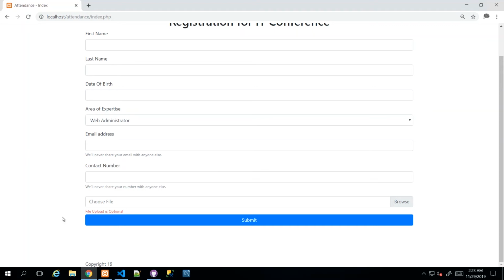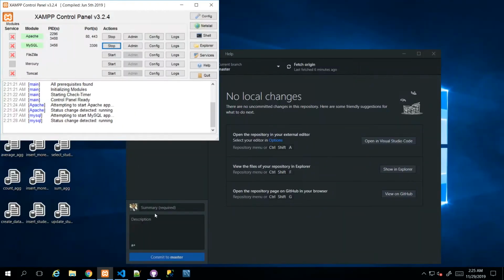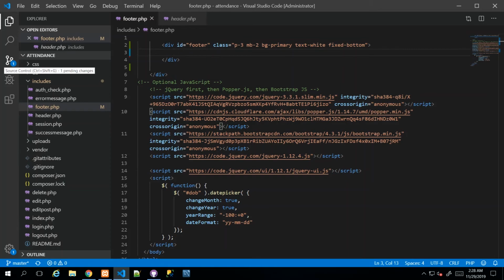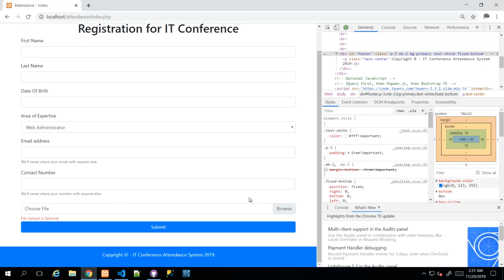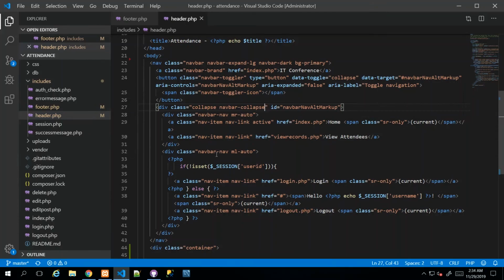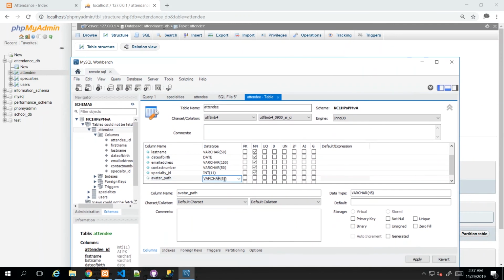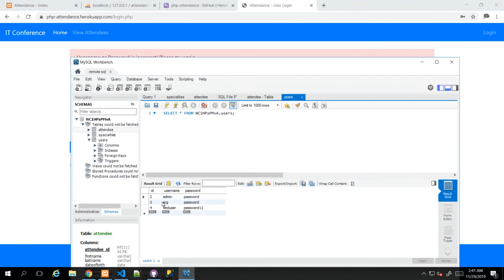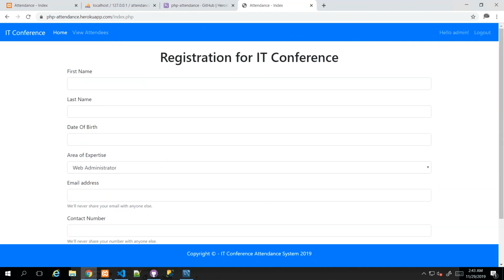Bootstrap 4 Fixed Footer | Complete PHP Application Setup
How To Create A Fixed Bootstrap 4 Footer in a PHP Application  | Trevoir Williams
In this video, we apply a final touch to our attendance applicaton and add a fixed footer to the bottom of our web application. We also update our remote database and upload our code to GitHub and Heroku.